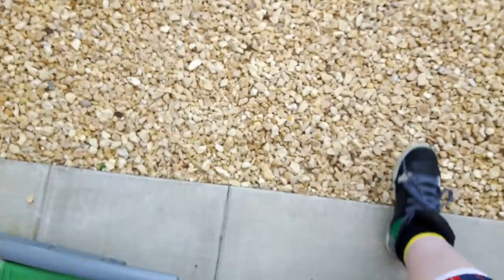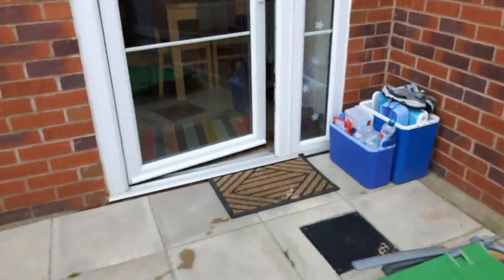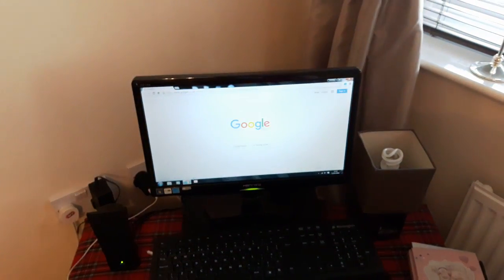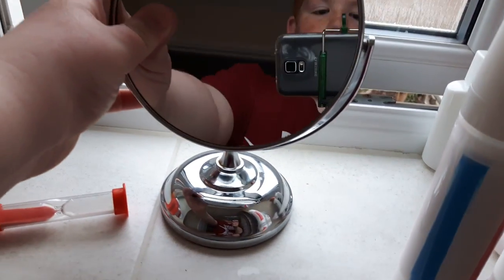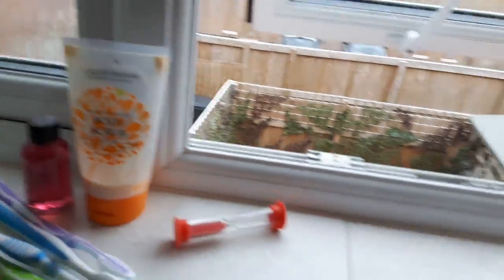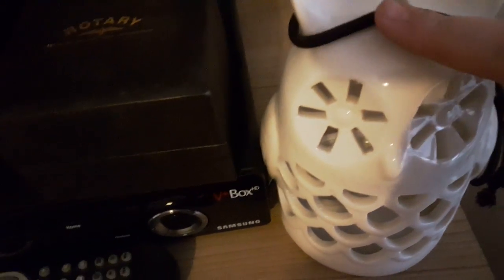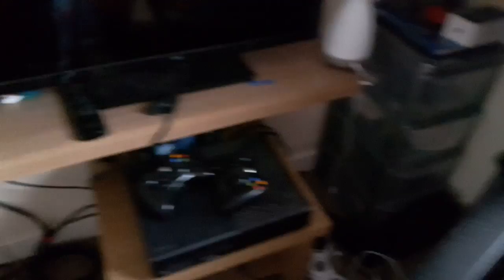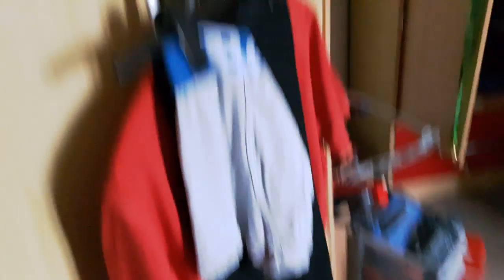MY HOUSE TOUR + GAMING SETUP!!! 2016